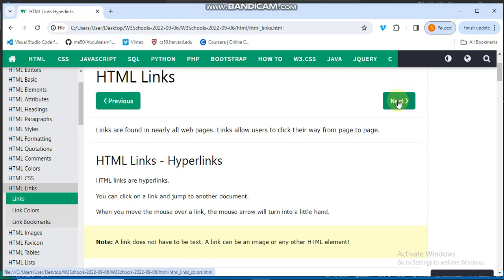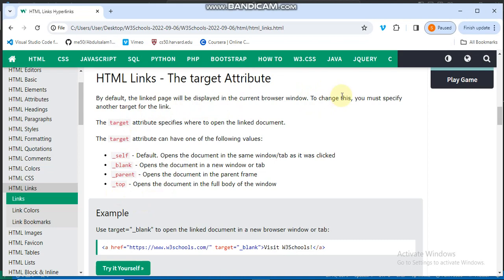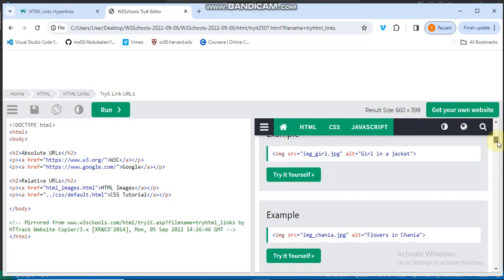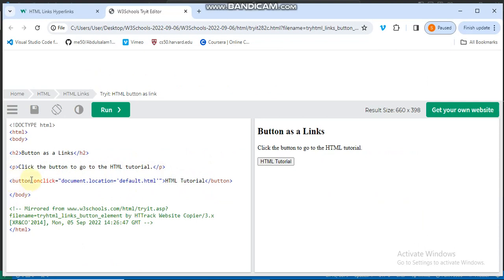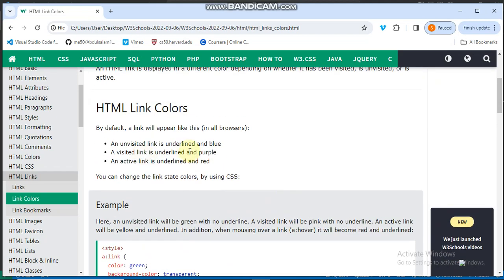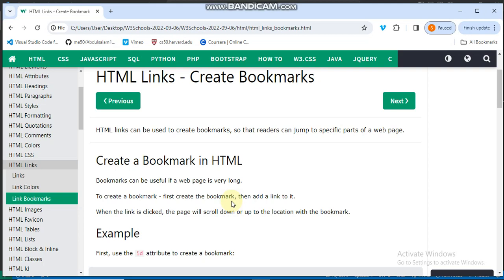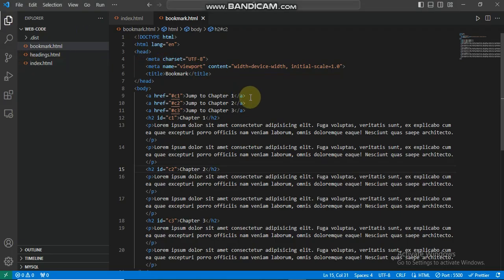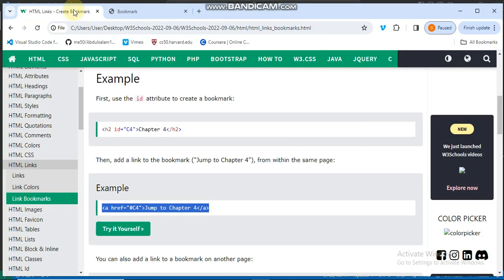HTML Links #10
HTML links are explored fully covering the default link to internal and external resources and also a button as link